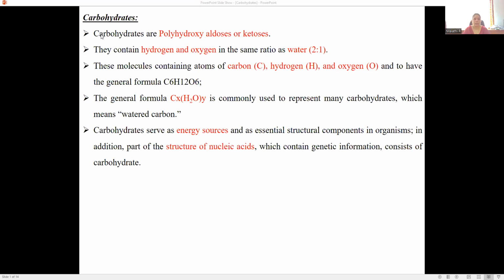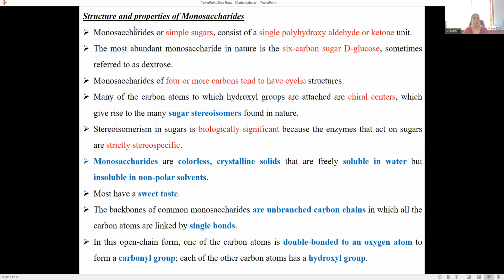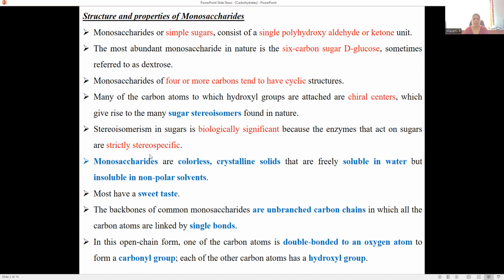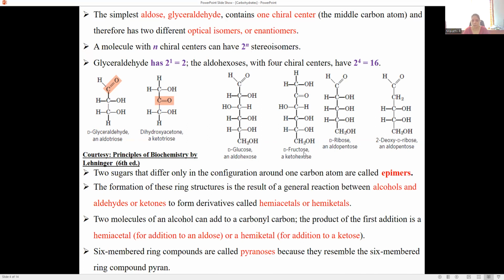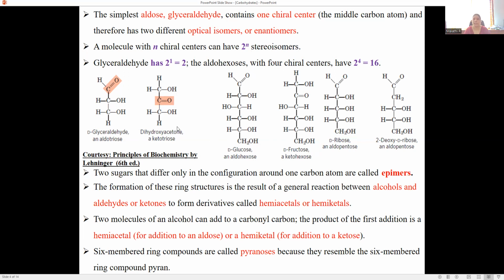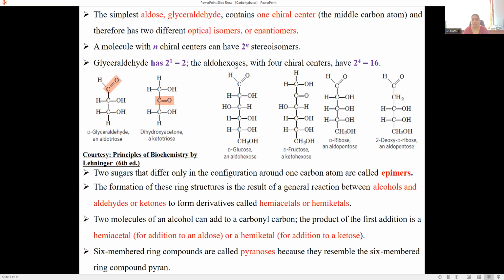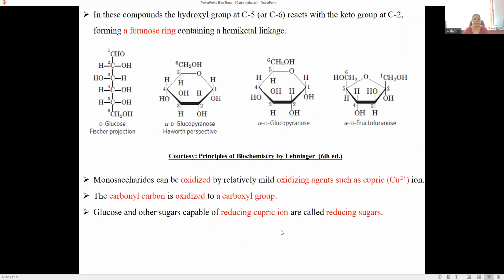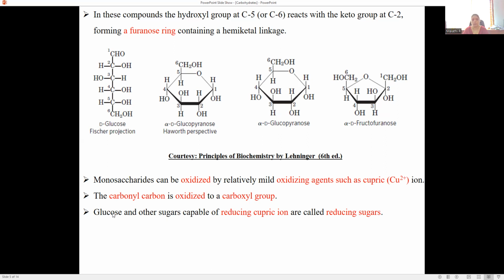Carbohydrates - Monosaccharides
Definition of carbohydrates, general properties of monosaccharides and classification of monosaccharides are discussed.